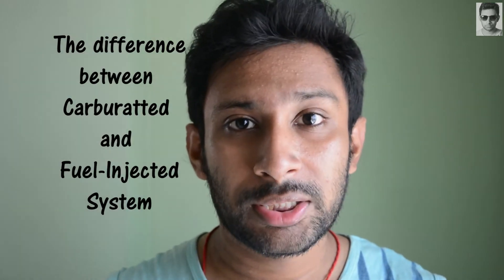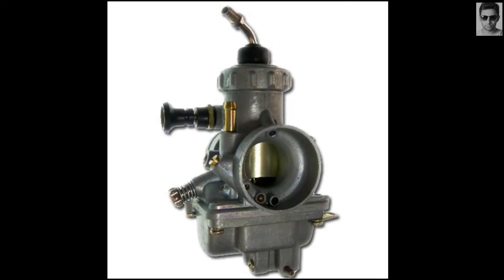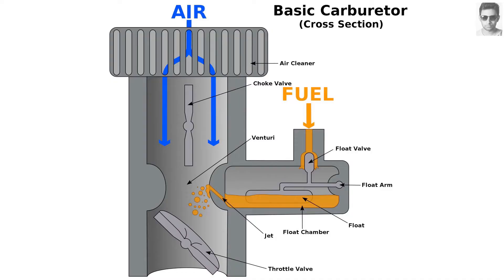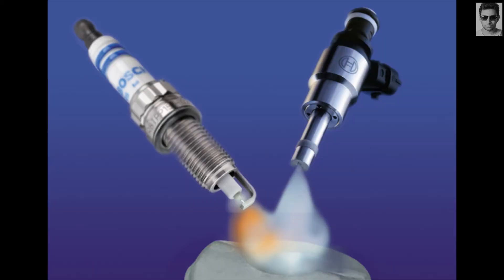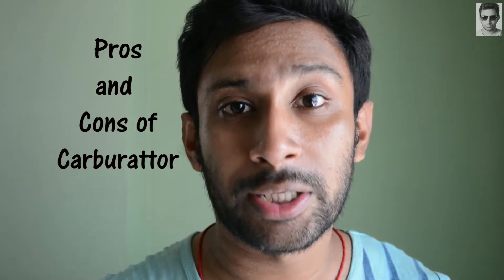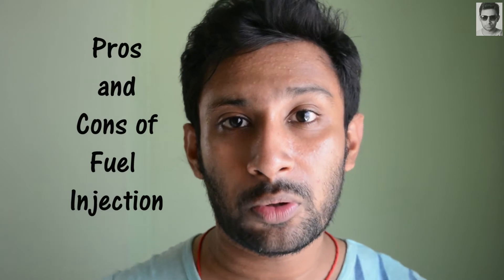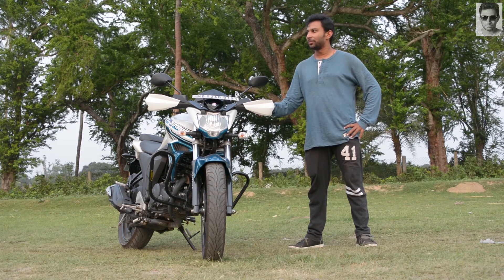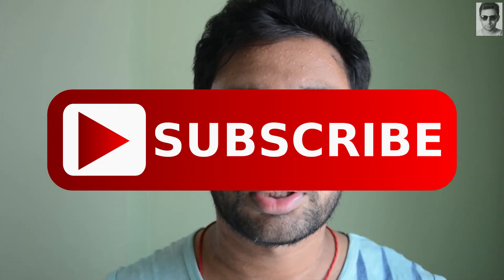Carburetor vs Fuel Injection || Pros and Cons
Hey there
MrKrish OntheGo here.

Fuel Injection vs Carburetor Explained

My Gears:
My DSLR Camera

Best Vlogging DSLR

Wide Angle Lens

My Phone

Gorilla Pod

Cheap Gorilla Pod

Best Memory Card for DSLR

Cheap Memory Card for DSLR

Mobile Memory Card

Cheap Tripod

Power Bank

For My Bike:
LED Handguards

Chain Clean & Chain Lube

Bike Ceaning Cloth

Motomax Dashboard Polish

Motomax Cream Polish